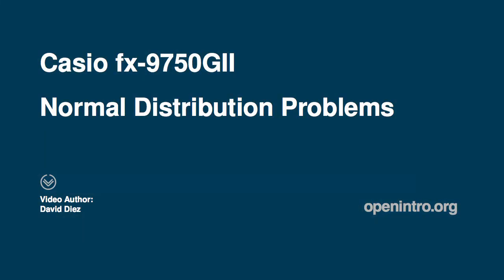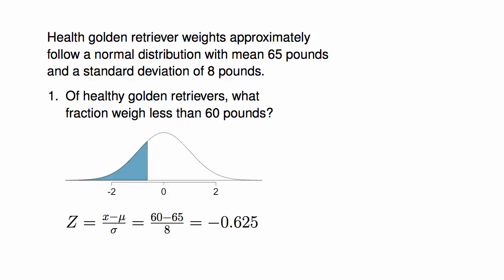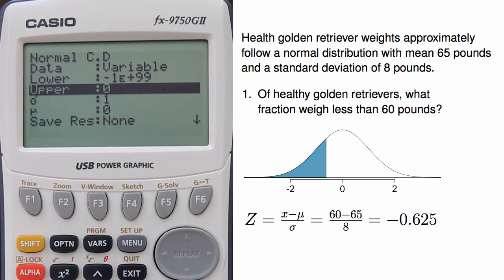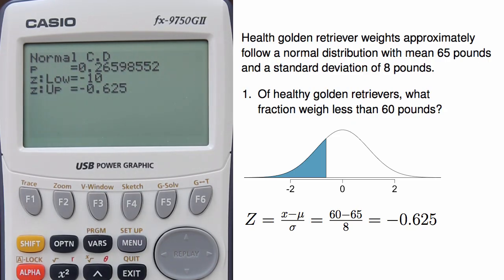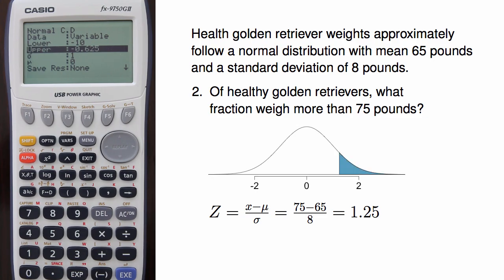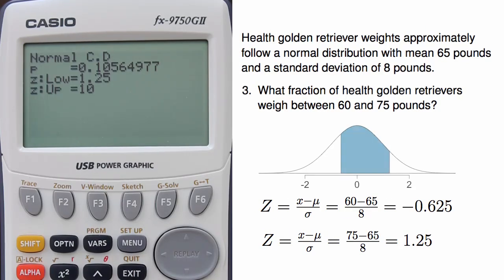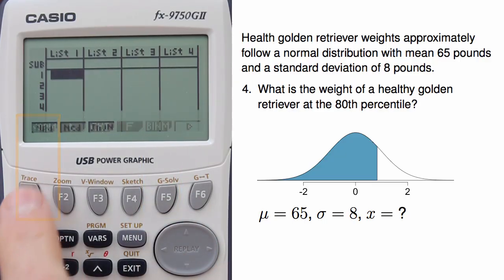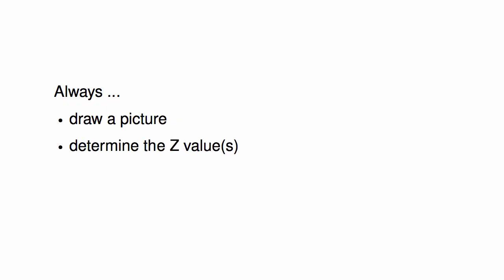Casio fx-9750GII - Calculations for the Normal Distribution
Calculations related to the normal distribution on a Casio 9750 graphing calculator

Approximate script:

I'm going to cover 4 normal distribution problems using a Casio 9750 graphing calculator. Healthy golden retriever weights approximately follow a normal distribution with a mean of 65 pounds and a standard deviation of 8 pounds. The first three questions focus on finding areas under the normal curve, and the last is about finding a golden retriever weight for a particular percentile. Jump ahead to any example using the times shown here.

1. Of healthy golden retrievers, what fraction weigh less than 60 pounds?

To find this answer, we'll start by drawing a plot and finding the Z score. The Z score can be computed by taking the cutoff for the area, which in this case is 60 pounds, subtracting the mean, and then dividing by the standard deviation. So 60 minus 65 divided by 8, which comes out to be Z = -0.625.

To find the tail area, I'll first go to the Stat section by hitting Menu and then navigating over to Stat. Since I want to find something related to the normal distribution, I hit F5 for Distributions, then F1 for normal distribution. Next, I choose F2 for Normal cumulative distribution since I want to find an area. If needed, adjust the settings to punch in variables rather than using a list of data using the F2 button. Here, my calculator is already set on variables. Next, I need to enter a lower bound... however, I want negative infinity! I'll come back to this again in a little bit, but for now I'll punch in a very negative number: -1e99, which is basically an extremely negative number. Next I enter the Z score for the upper bound, which is -0.625. Then I want to make sure I'm using a standard normal distribution: the standard deviation should be 1 and the mean should be 0.

Alright, so I've got my lower bound, my upper bound Z score, and I'm using a standard normal distribution, which means a standard deviation of 1 and a mean of 0. I can hit execute to get the result: about 0.2660.

Alright, now I mentioned that I wanted to come back to that lower bound, since it's a bit obnoxious to have to punch in. Instead, it's actually okay to use -10 instead, since almost all of the standard normal distribution's area is above -10. So if I do the calculation again using -10, I get the exact same result.

Something else you might be wondering about it, why didn't I just punch in the the mean and standard deviation from the problem? If I had, I could have just entered 60 for the upper bound. There are 2 good reasons:

First, if you are learning this as part of a class or for the AP Statistics exam, you need to compute the Z score to show work, so you might as well use it in the calculator as well.

Second, it would be a little trickier to know what I should have put for the lower bound, unless I wanted to punch in that -1e99 number. While in this case, -10 would have been fine, in some other cases it wouldn't have been.

2. Of healthy golden retrievers, what fraction weigh more than 75 pounds?

I'm looking for the upper tail and I again compute a Z score for the cutoff, which in this case is 75 minus 65 divided by 8, which is Z = 1.25. I should also be sure to draw a picture for this situation.

To find the area using the Casio calculator, I can again punch in proper lower and upper bounds for the standard normal distribution. The lower bound is now 1.25, and like how I could punch in -10 for the lower bound, I can use 10 for the upper bound. This gives me an answer of 0.1056.

3. What fraction of healthy golden retrievers weigh between 60 pounds and 75 pounds?

I've already computed the Z scores from the earlier problems, so I can just reuse these. The lower Z score is -0.625 and the upper Z score is 1.25. As before, I should draw a picture showing the area I'm interested in.

I can punch this into the calculator using -0.625 as the lower bound and 1.25 as the upper bound. This gives a fraction of 0.6284.

You might also notice that this middle area could have been computed by taking the area under the normal curve and subtracting out the areas I previously calculated.

4. I want to figure out the weight of a healthy golden retriever at the 80th percentile?

First I'm going to draw a picture, next I'll determine a Z score for the 80th percentile, and finally I'll compute the golden retriever weight for the Z score.